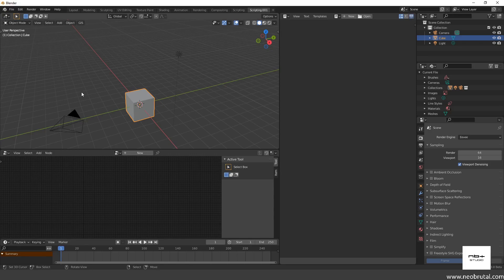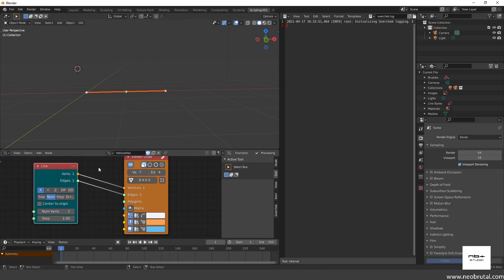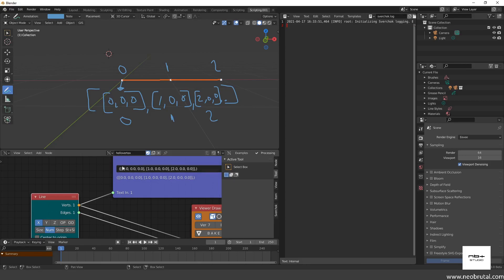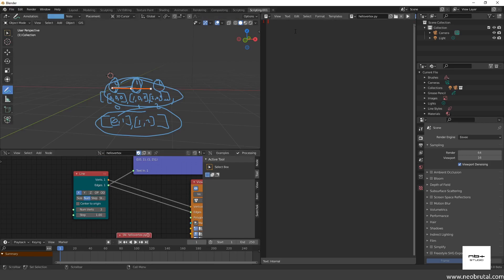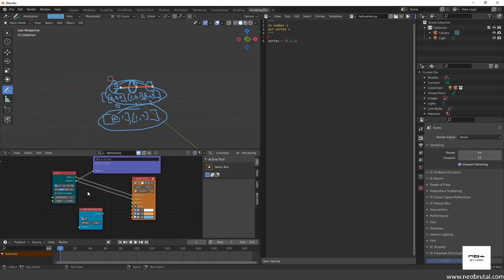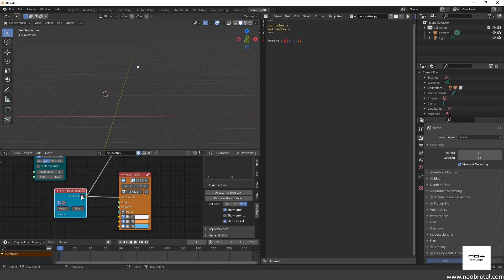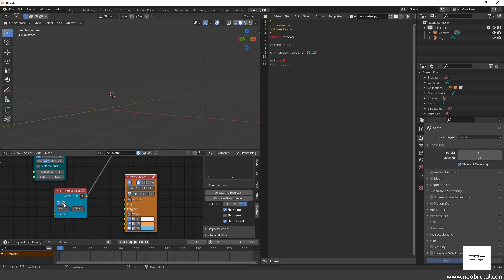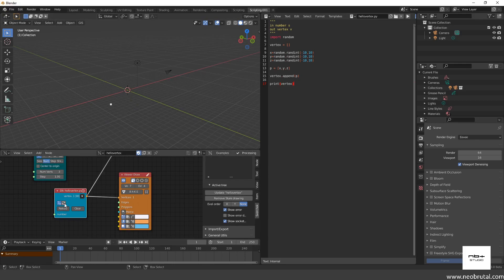Introduction to computational design with Blender - 002 Scripted node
This video we will be checking out Sverchok's data structure for vertices. And we will be doing our first python scripted node to get a random vertex in a defined range.